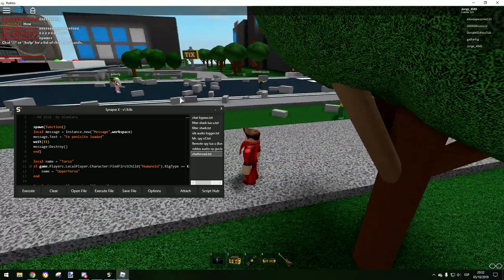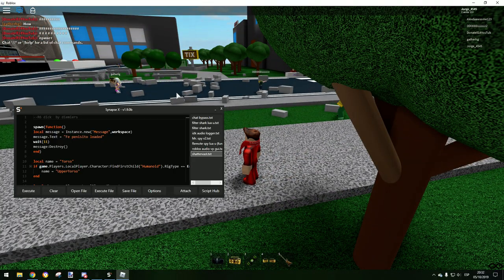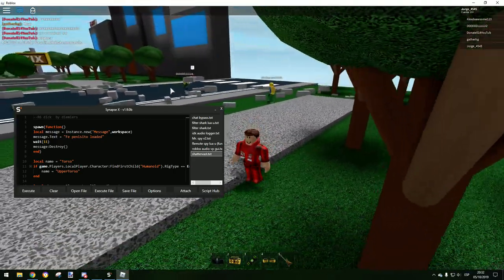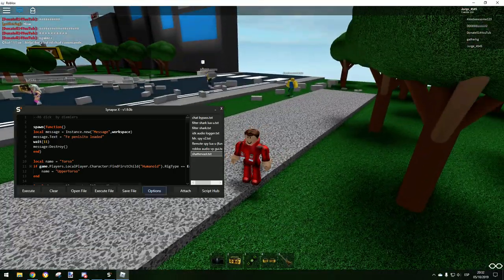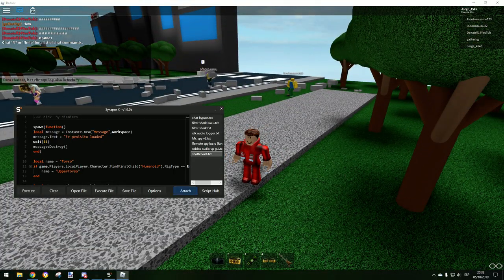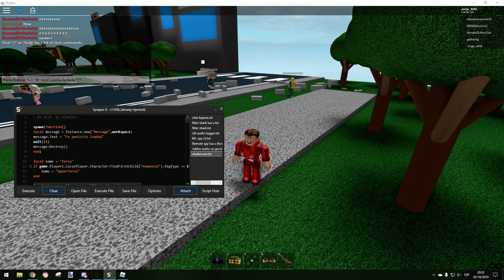Roblox | Showcasing penisito (Morph script for R6)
well. I hope you enjoyed